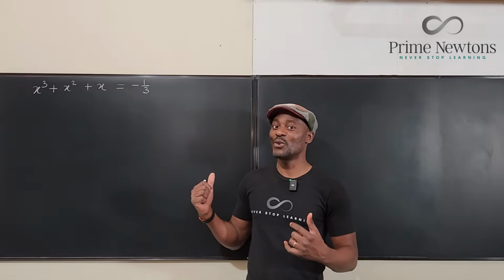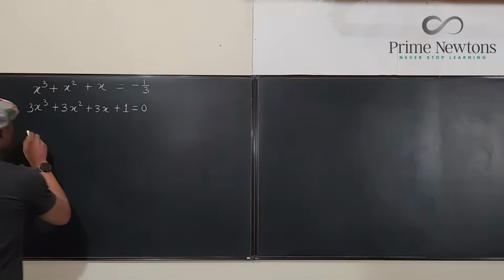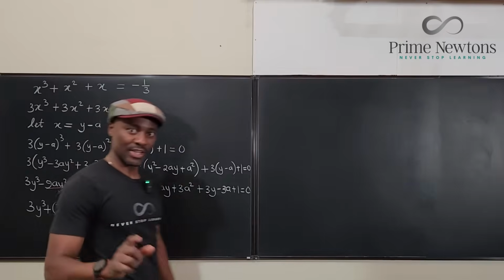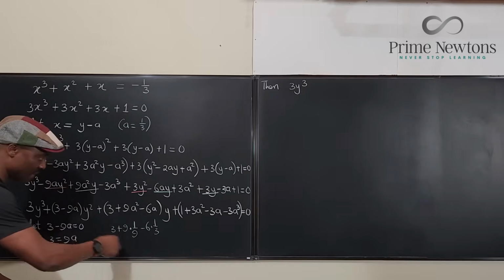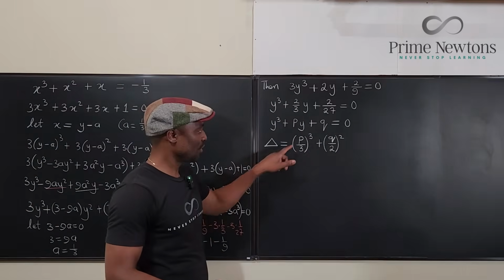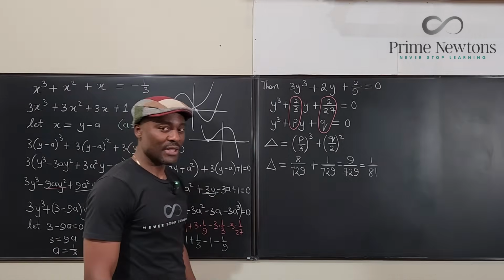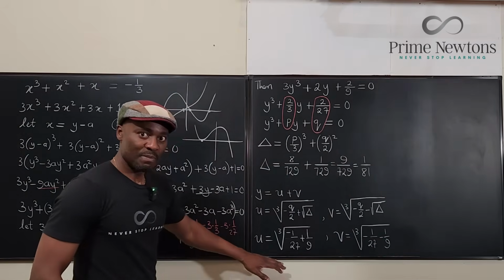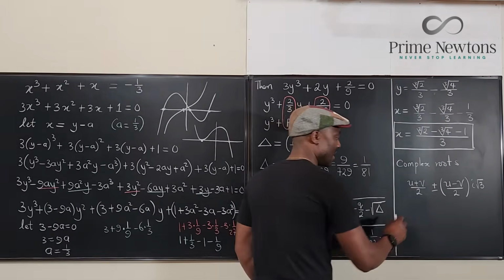Solving a cubic equation using Cardano's formula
An interesting polynomial equation